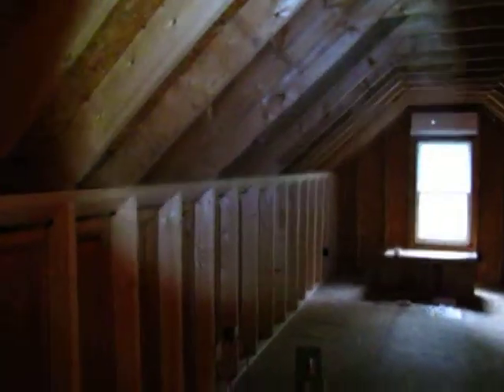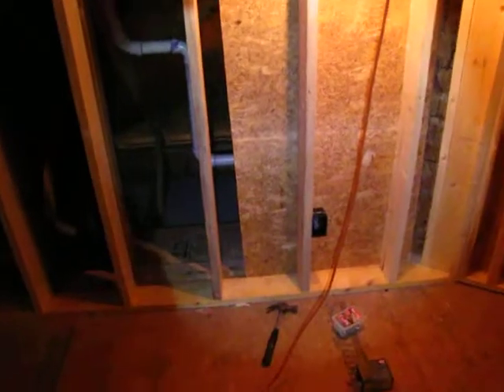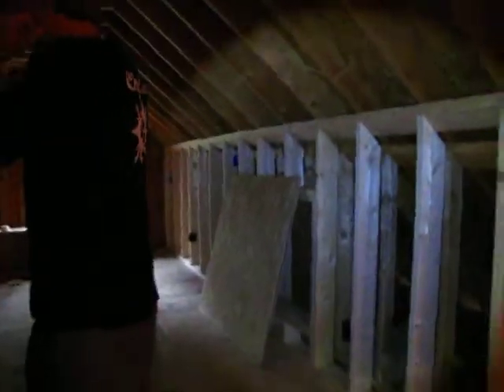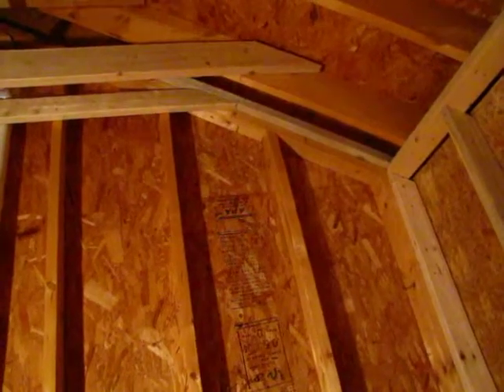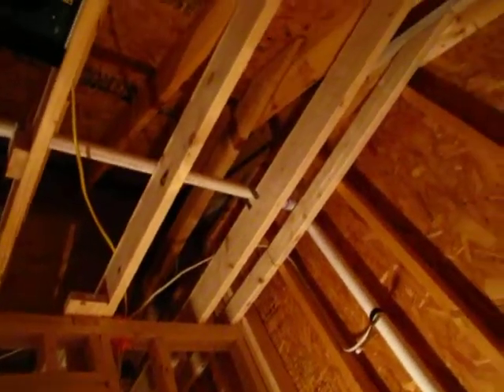Craftsman Direct, Remodel, Renovate, Siding, Painting Roofing Contractor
Craftsman Direct "Handyman Home Improvement Inc.

Craftsman Direct "Handyman Home Improvement" Inc. is an award winning, locally-owned, home improvement company providing small to medium repair, renovation, and restoration services to the residential and commercial real estate holder in North Carolina.

Our specialty is offering "One Call-Full Service" to Winston Salem, Greensboro, High Point, Raleigh, Durham, Chapel Hill, Greenville and Charlston.

Why call Craftsman Direct?

 Free Quotes in Writing - Our "No Surprises Guarantee."
 No Up Front Billing - You pay for completed and inspected work only.
 Two Year Warranty- We double our competitors warranty.
 Licensed, Insured Bonded - By Erie Insurance.
 One Call - Full Service - We can help you with 99% of your home repairs.

We will give you a free quote - our Written Price Guarantee on all home improvement/remodeling and renovation projects. This price is good for 30 days, Craftsman Direct offers an industry leading Two-Year Warranty. We are a licensed, bonded, and fully-insured home improvement contractor, as well as a member of the Better Business Bureau, Angie's List Super Service Award Winner, NARI, Build it Green and the Winston Salem Chamber.

Craftsman Direct Greenville, NC
740 SE Greenville Blvd.
Suite 400-220
Greenville, North Carolina 27858

Craftsman Direct Charleson, NC

Craftsman Direct Winston Salem
353 Jones town Road
Suite 186

Craftsman Direct Raleigh
8311 Brier Creek Parkway
Suite 276

Craftsman Direct Cary
2474 Walnut Street
Suite 240

Craftsman Direct Durham
3200 Croasdale Drive
Suite 301